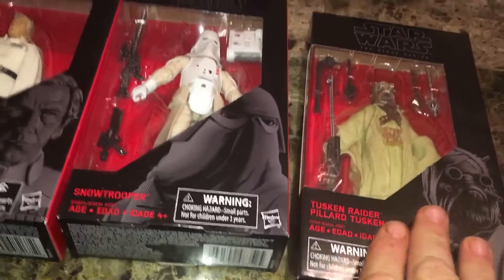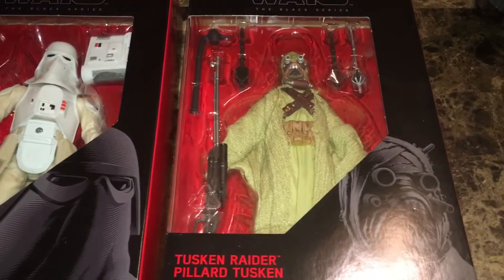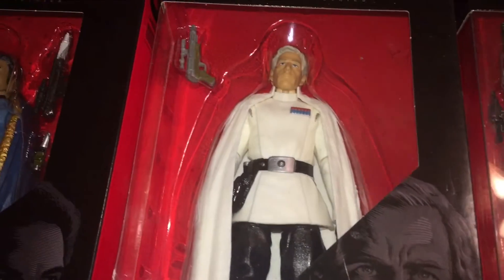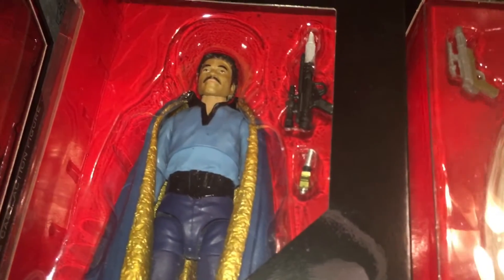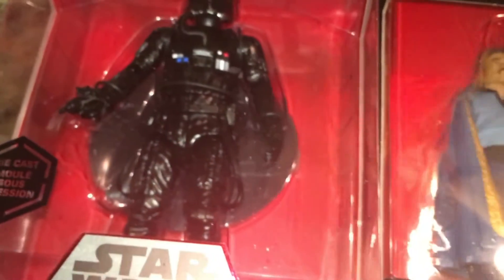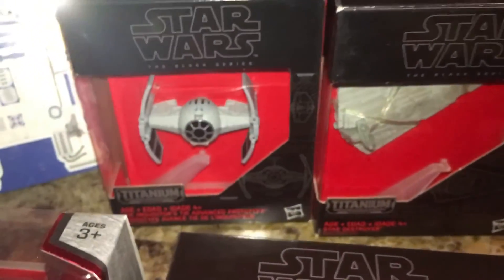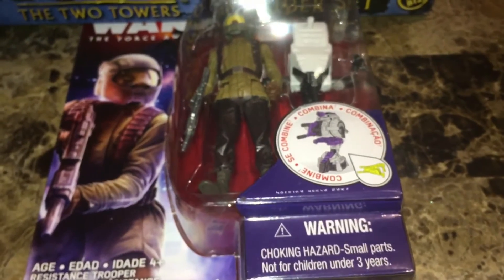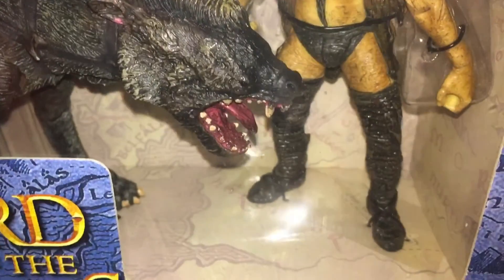TOY/COLLECTIBLES HAUL FOR JULY!! STAR WARS & LORD OF THE RINGS (LOTR)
Being disabled, sometimes you have to allocate what little money you have into other things. Sucked to be broke by week two in my birthday month(25th), but I was able to trade for and catch sales for some awesome items! I give you some money saving tips. I still need a 40th Chewie and C-3PO as well as Aragorn and Brego to match the Warg and Rider who knocked him off of the that hill. Qui-Gon as well. They need to make a young Obi-Wan Black Series so I can replicate the great saber fight with Darth Maul!!!

On the 1st I'll be able to load it up with more stuff as well, but many things up now I'll just keep